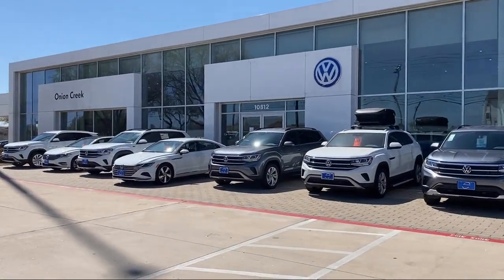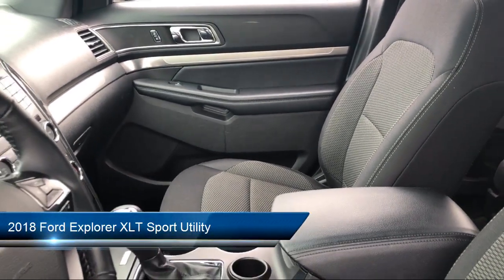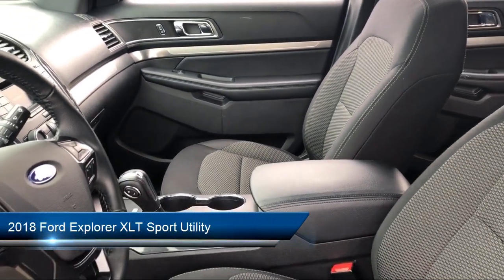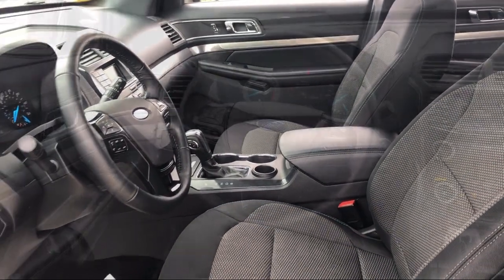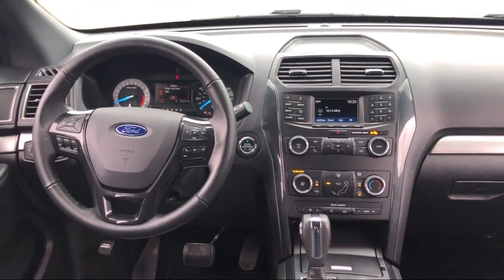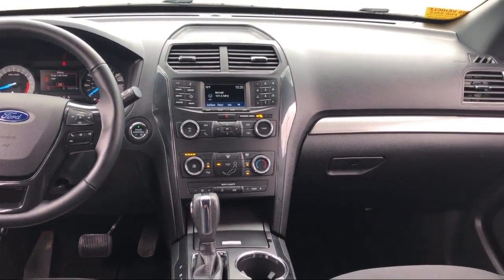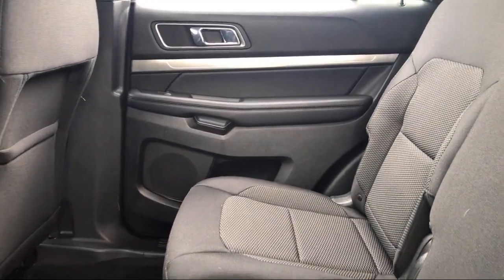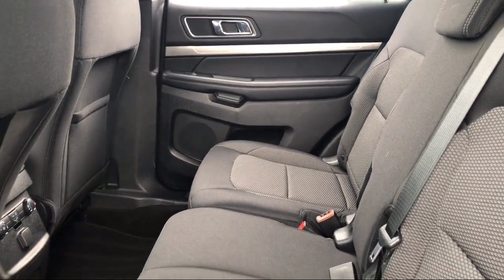2018 Ford Explorer XLT Sport Utility Austin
2018 Ford Explorer XLT Sport Utility Stock Number: JGB17542 Vin:1FM5K7D89JGB17542.